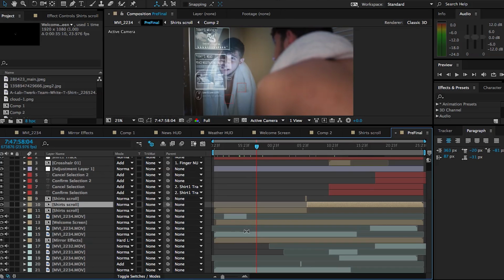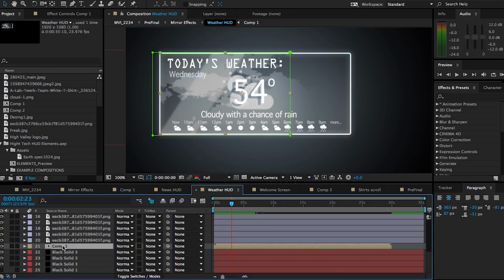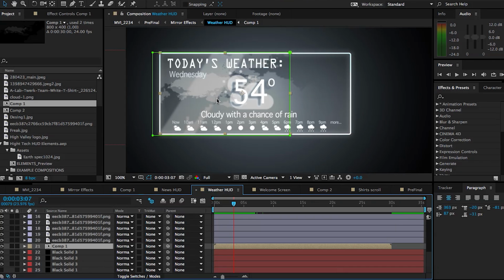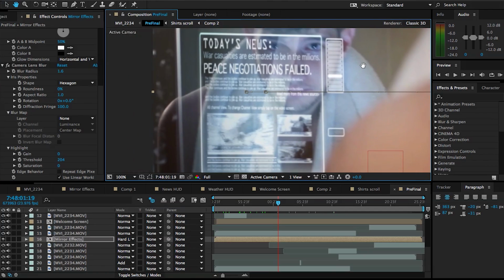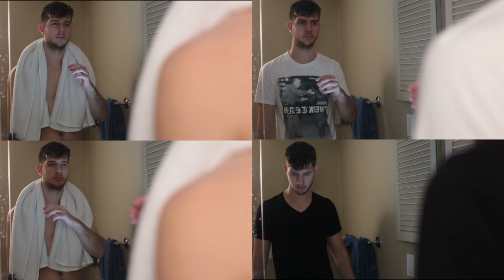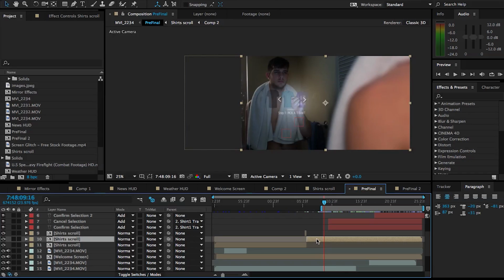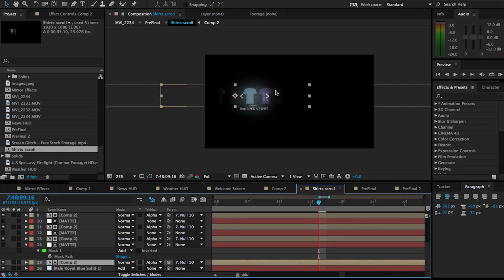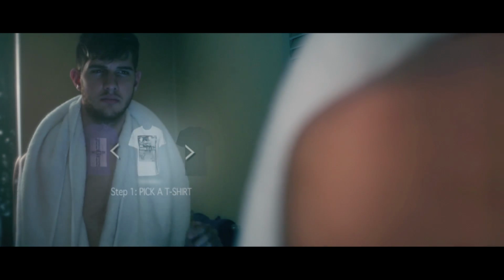Futuristic Mirror VFX Tutorial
Hey guys! Late again and sick again. Today we explore everything that went into the futuristic mirror visual effect. We're going to look at how to swap clothing with the click of button as well as how to create some sleek, clean, futuristic HUDs. Also stick to the end of the video for some shoutouts for last week's talkingtext.

Computer Specs:
MacBook Pro 15"
16GB RAM

Shot using: Canon 5D mark III, Tamron 70-200mm f/2.8, Cinestyle Color Profile, Rokinon CINE 24mm, Rode SmartLav+.

Effects in After Effects CC
Edited in Premiere CC
Graded with FilmConvert2 Pro